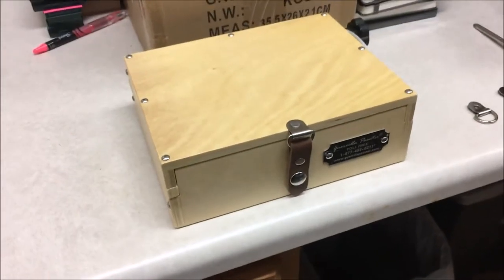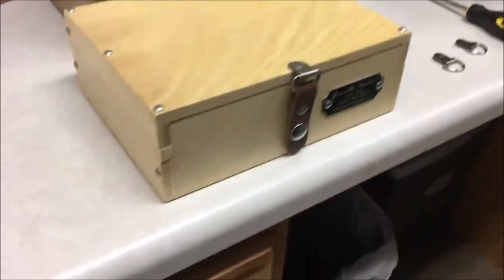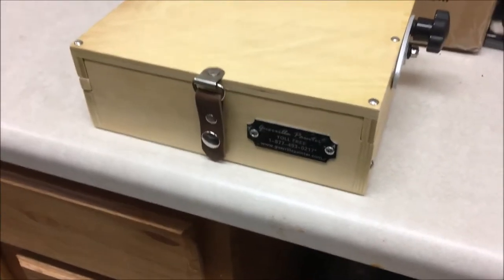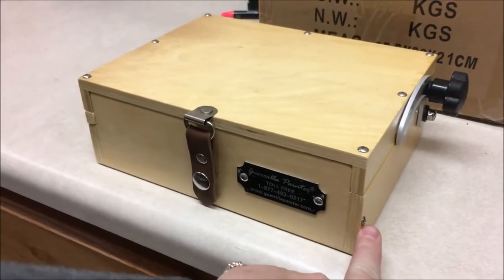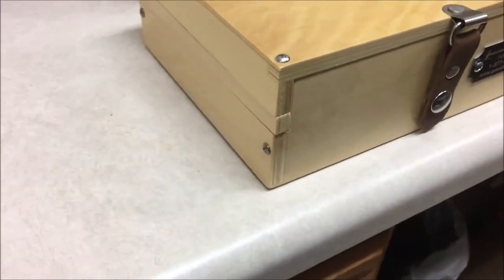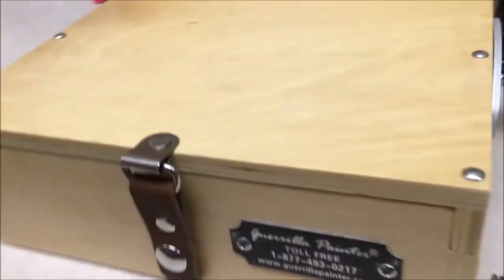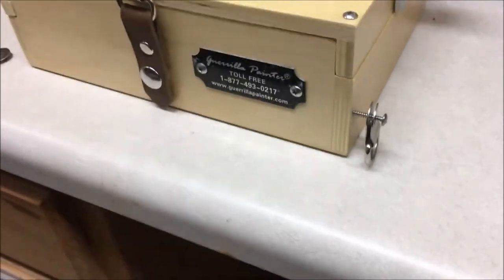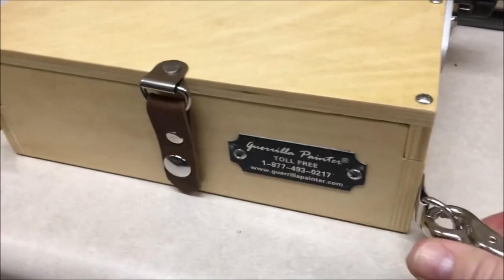How to install d-rings on a smaller Guerrilla Painter® pochade box to carry with a shoulder strap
For the smaller Guerrilla Painter® pochade boxes (5x7 Pocket Box™, 6x8 ThumBox, 8x10 Cigar Box™ and 9x12 LapTop Box™), here's an easy way to install d-rings. The boxes are held together with glue and hardware, so you won't hurt anything by removing the two front screws as I show here. Install d-rings with the existing screws and you are good to go.